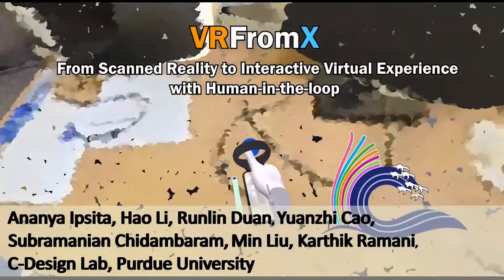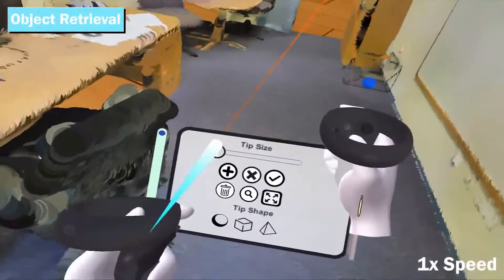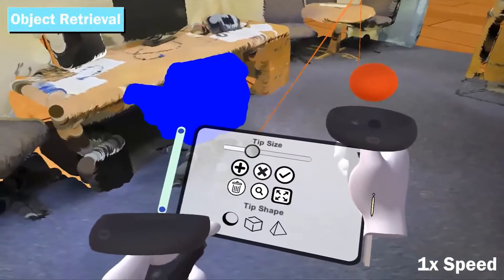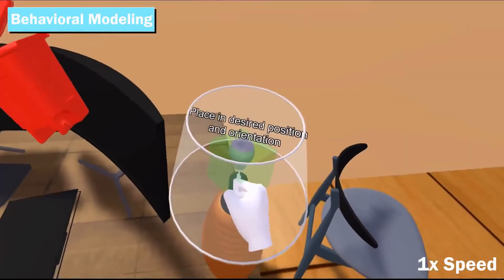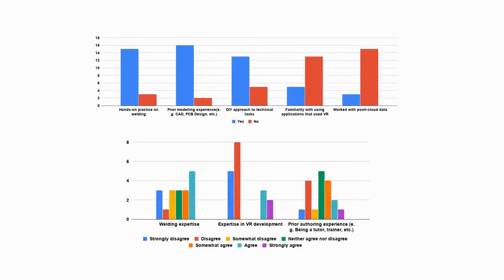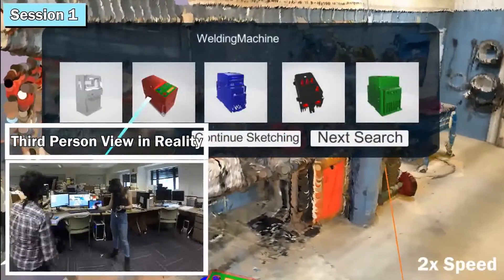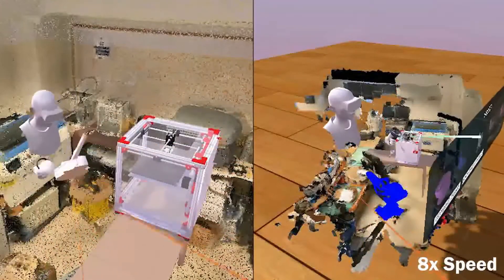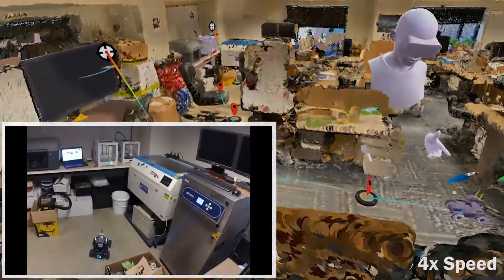(CHI2021) VRFromX: From Scanned Reality to Interactive Virtual Experience with Human-in-the-Loop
There is an increasing trend of Virtual-Reality (VR) applications found in education, entertainment, and industry. Many of them utilize real world tools, environments, and interactions as bases for creation. However, creating such applications is tedious, fragmented, and involves expertise in authoring VR using programming and 3D-modelling softwares. This hinders VR adoption by decoupling subject matter experts from the actual process of authoring while increasing cost and time. We present VRFromX, an in-situ Do-It-Yourself (DIY) platform for content creation in VR that allows users to create interactive virtual experiences. Using our system, users can select region(s) of interest (ROI) in scanned point cloud or sketch in mid-air using a brush tool to retrieve virtual models and then attach behavioral properties to them. We ran an exploratory study to evaluate usability of VRFromX and the results demonstrate feasibility of the framework as an authoring tool. Finally, we implemented three possible use-cases to showcase potential applications.